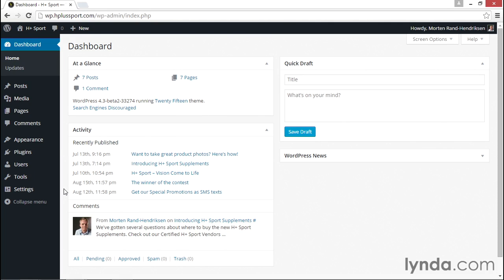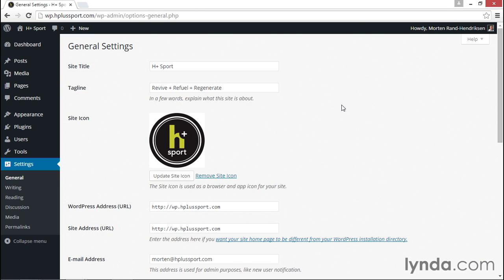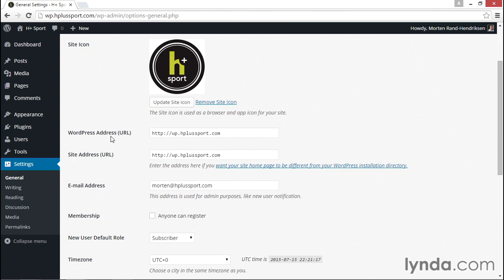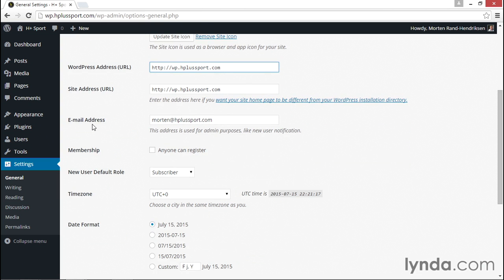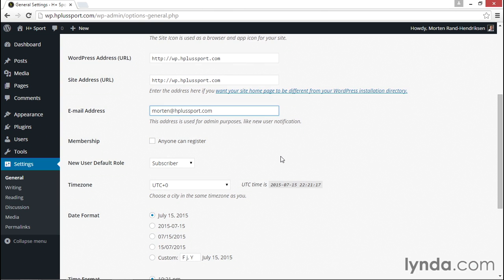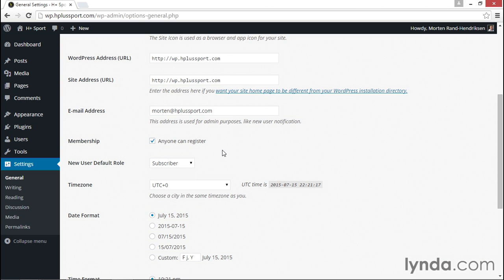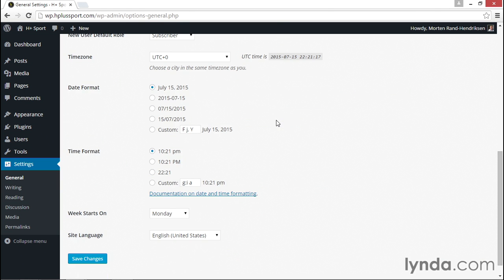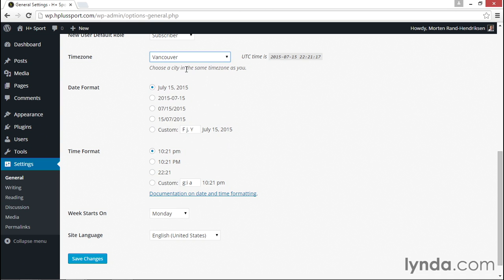062 Configuring general settings